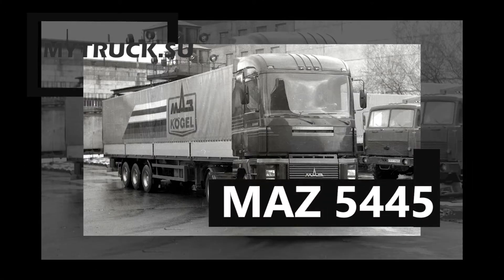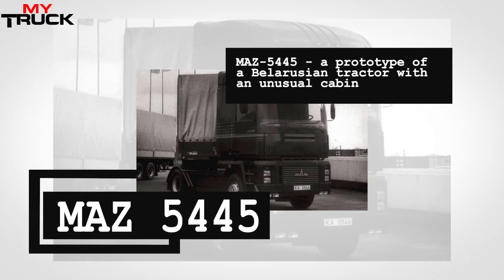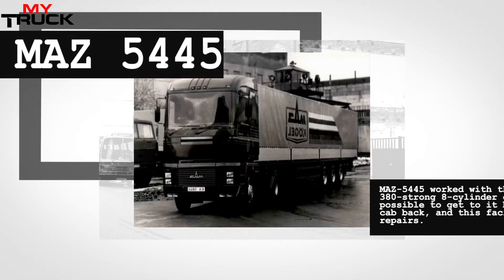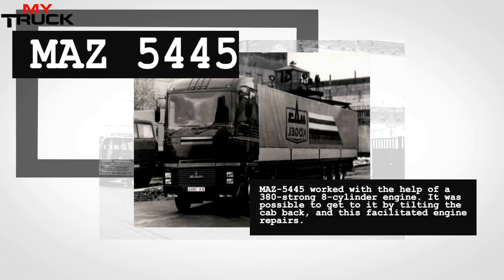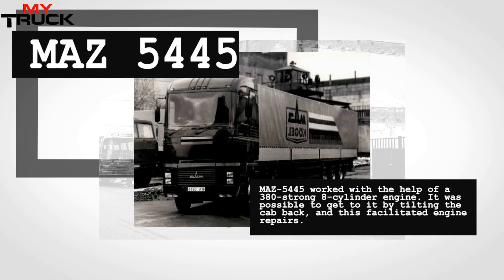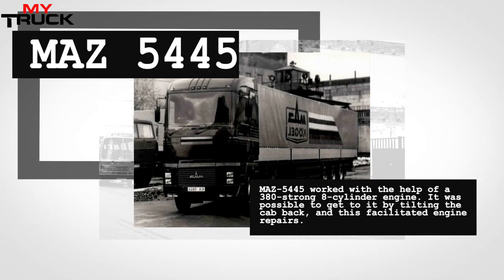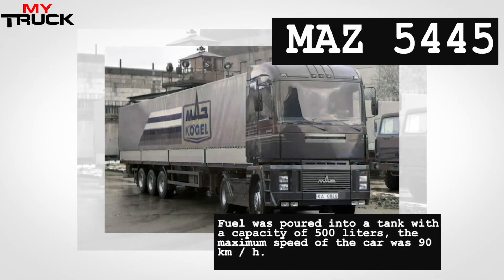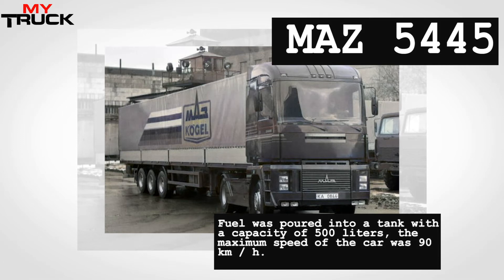MAZ 5445 a prototype of a Belarusian tractor with an unusual cabin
in this video you will learn about the MAZ 5445